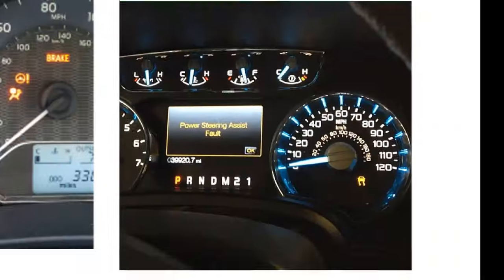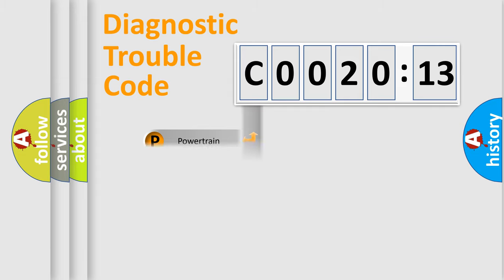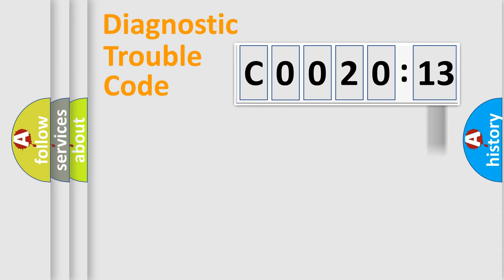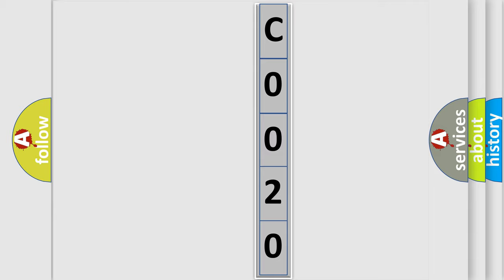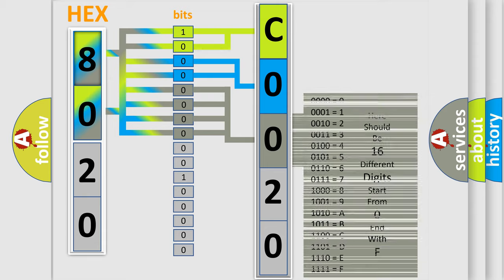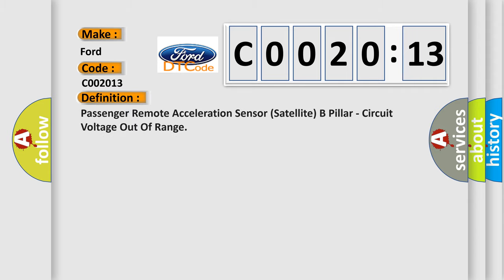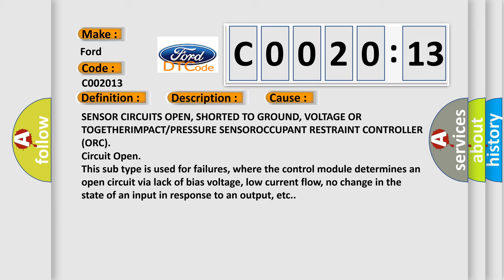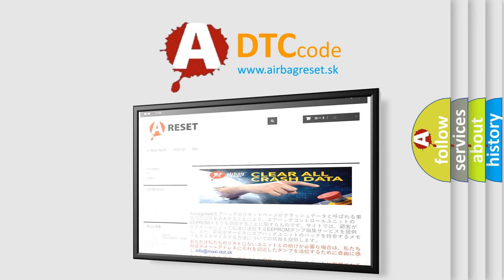DTC Ford C0020-13 Short Explanation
Contents:
0:21 Basic DTC analysis according to OBD2 protocol standard.
1:48 Insight into programming
2:58 A diagnostically understandable description of the Diagnostic Trouble Code
3:05 Basic error definition

Make:
Ford
Code:
C0020 13
Definition:
Passenger Remote Acceleration Sensor (Satellite) B Pillar - Circuit Voltage Out Of Range
Description:
Cause:
SENSOR CIRCUITS OPEN, SHORTED TO GROUND, VOLTAGE OR TOGETHERIMPACT or PRESSURE SENSOROCCUPANT RESTRAINT CONTROLLER (ORC)
Failure Type:
Circuit Open